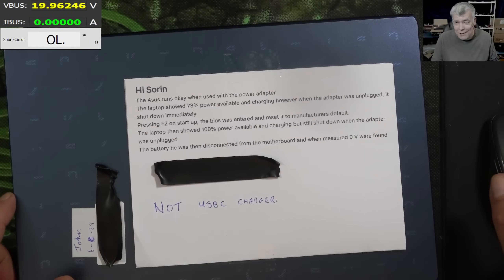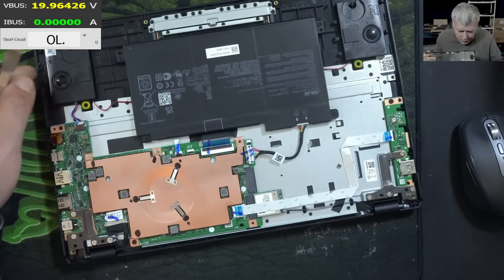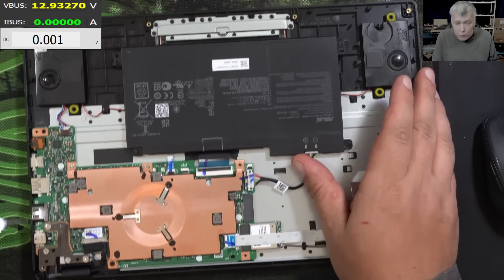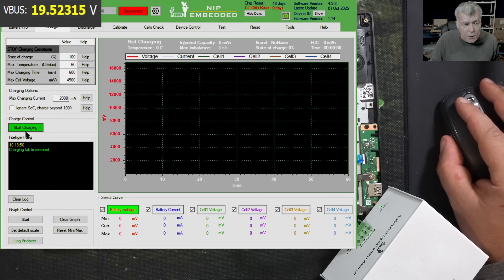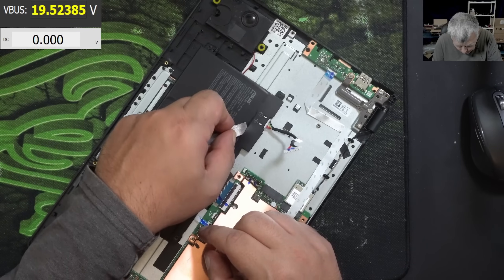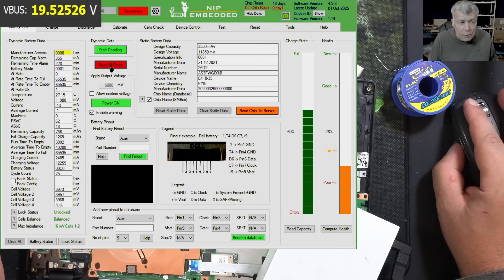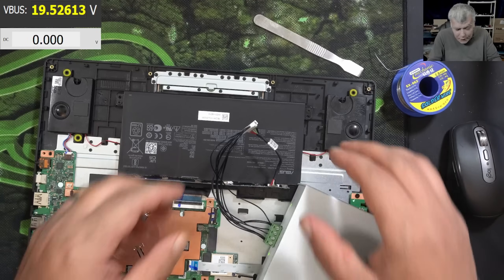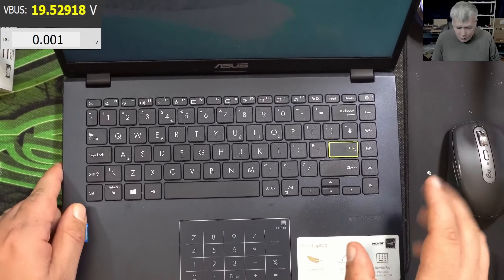Asus A410 not charging / holding the charge, battery repair, NLBA battery analyser GIVEAWAY!